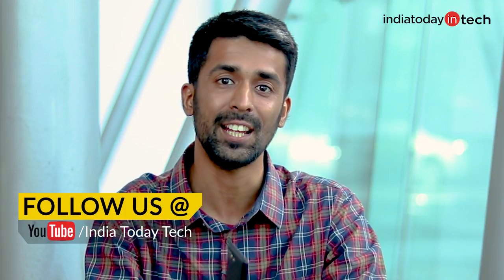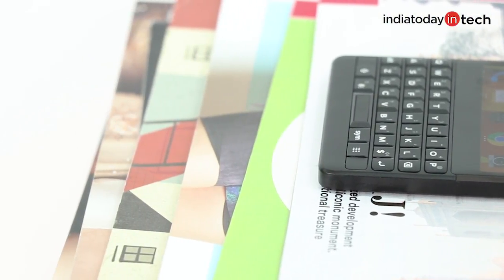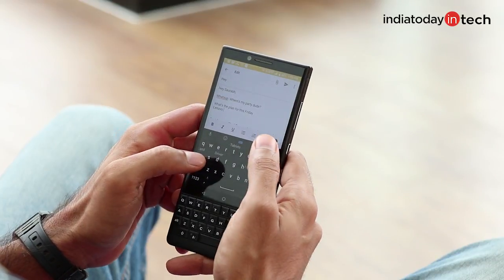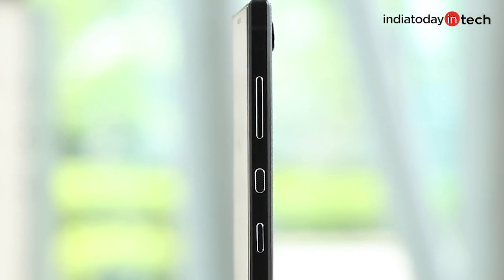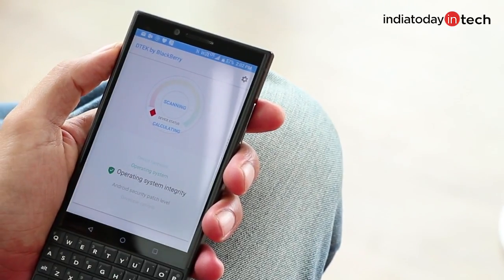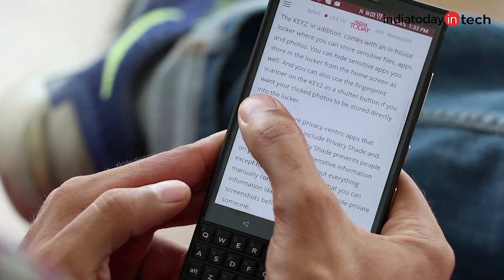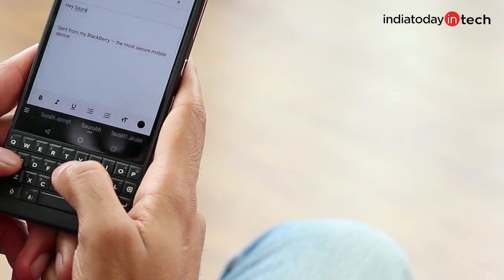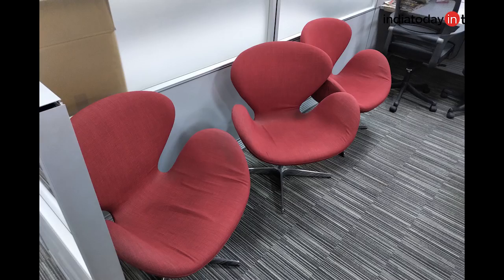BlackBerry KEY2 Review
Blackberry KEY2 comes at Rs 42,990 in India and runs Android Oreo with BlackBerry suite of applications. The phone has a classical back-lit QWERTY keyboard at the bottom and there are a bunch of new-age features like fast charging. The phone has an unusual aspect ratio of 3:2 on the display though its a touch panel with FullHD resolution.